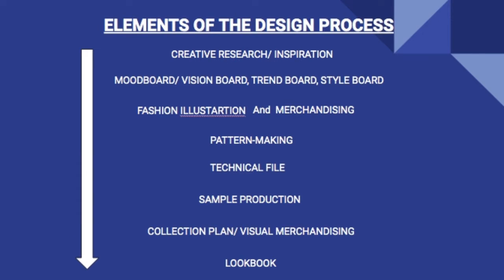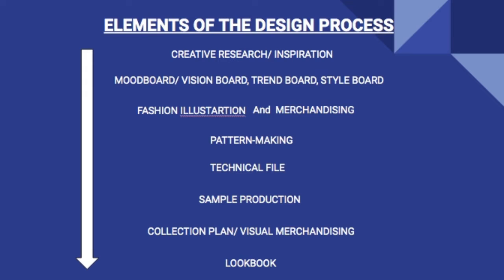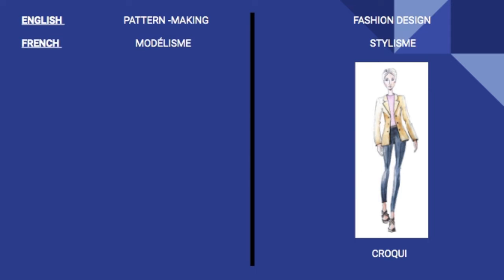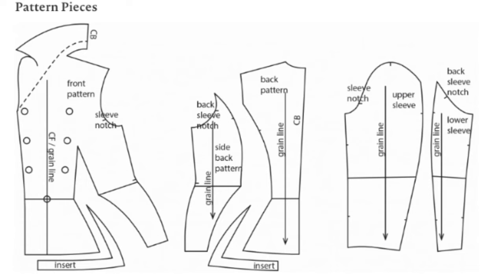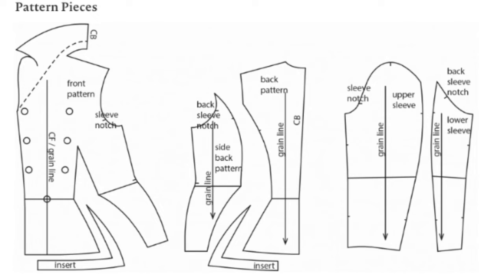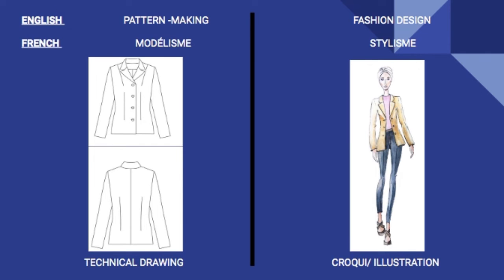How To Elements of the Design Process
How actually designers go about working around their creations? Elements of the design process explains briefly the minimum basic variables to keep track of while designing a collection.